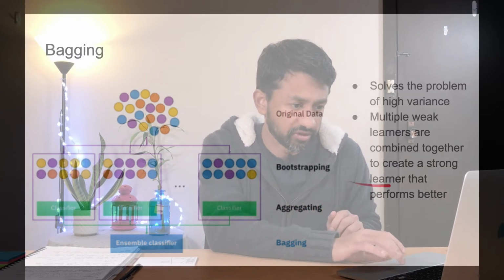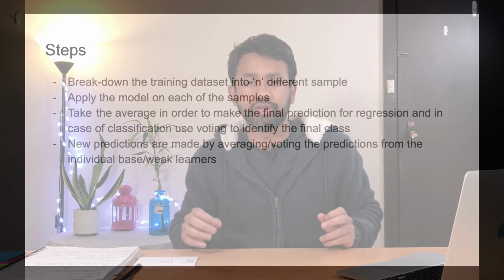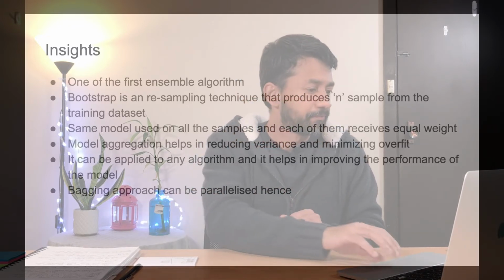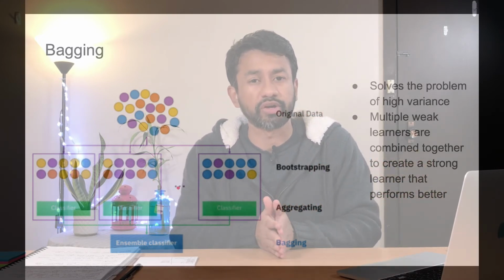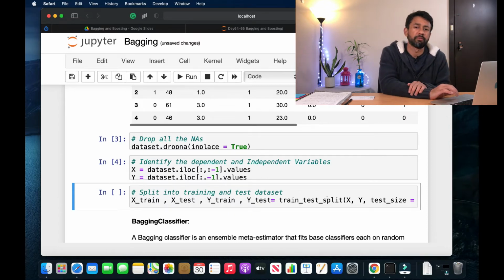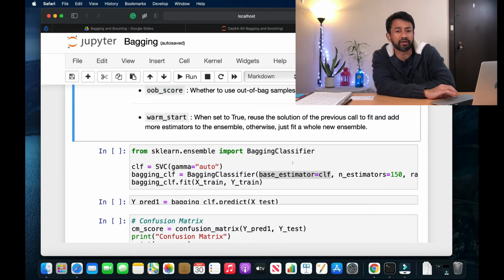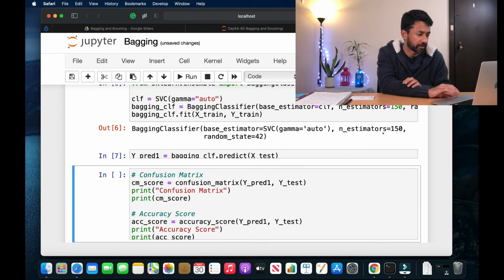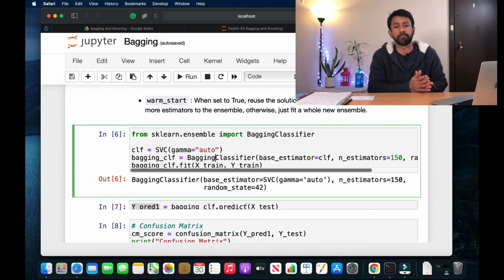Day 64 - Bagging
This is a video series on learning data science in 100 days. In this video, I have covered the topic of bagging. Bagging is an ensemble approach used to reduce the variance in the prediction and hence improve the performance of the model. In the bagging approach, we combine multiple weak learners to form a strong learner. I have also covered the implementation using python